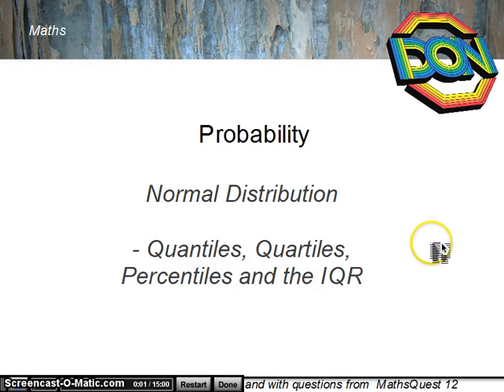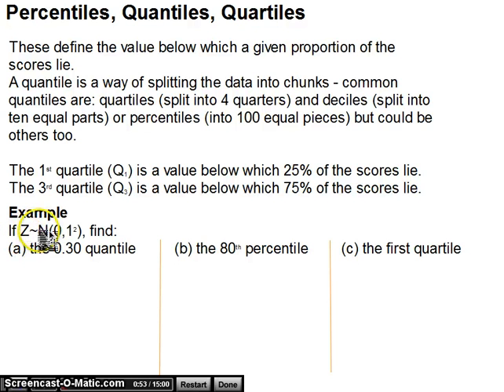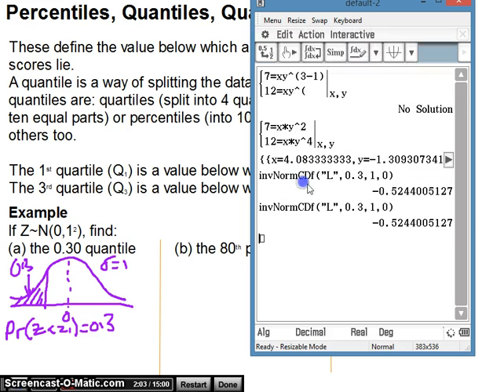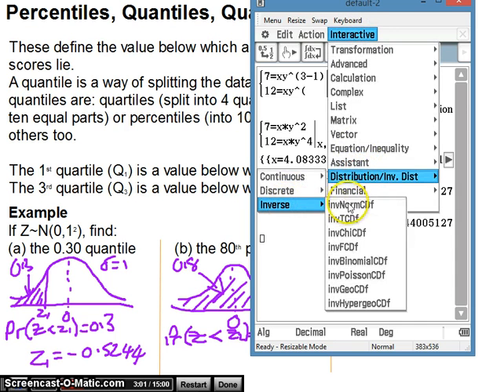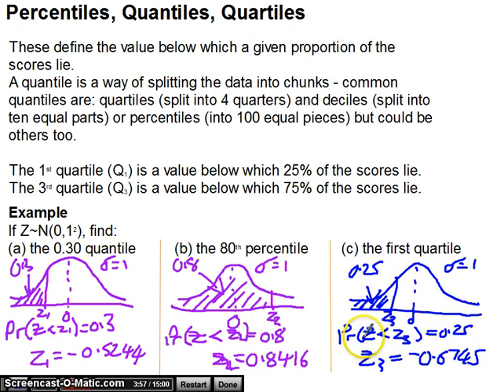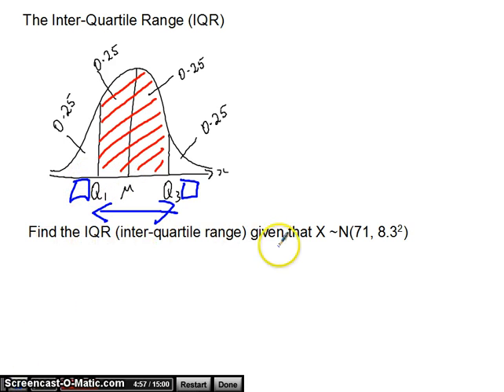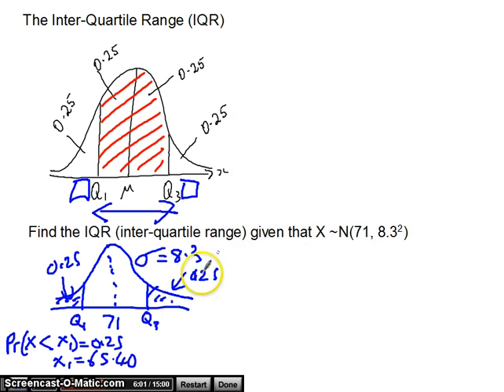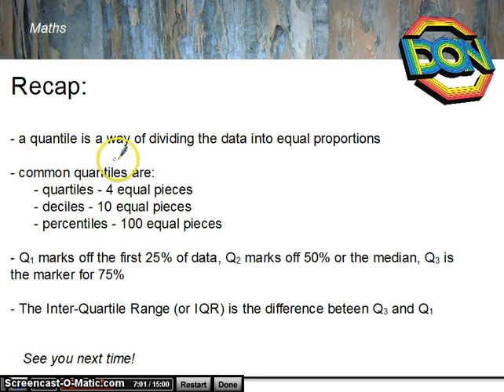Normal Distribution - Quantiles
Normal Distribution video - using the Classpad400 to solve quantile, percentile and IQR type problems.